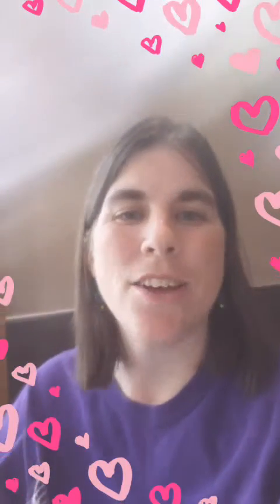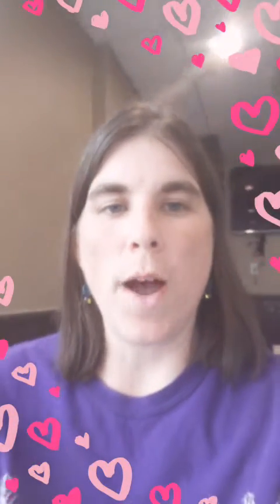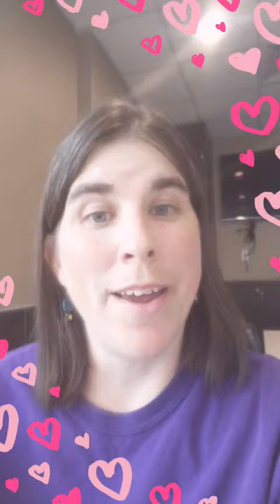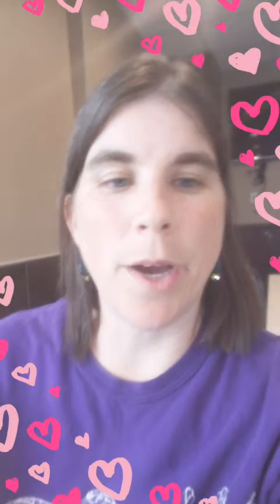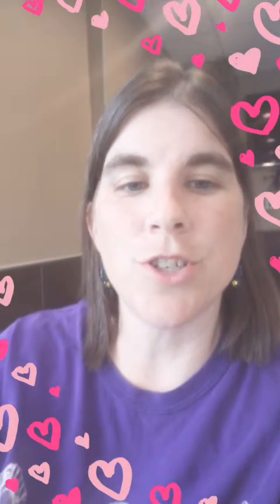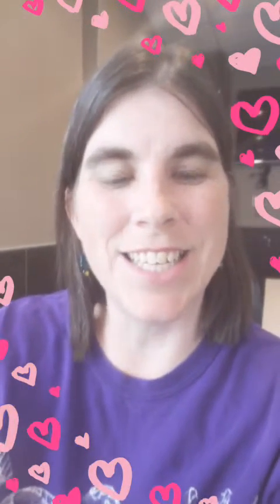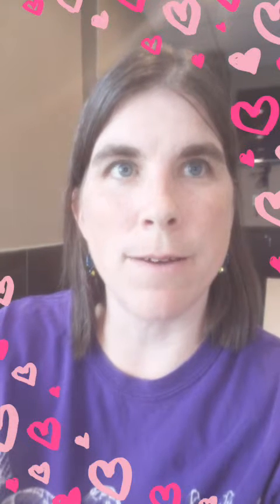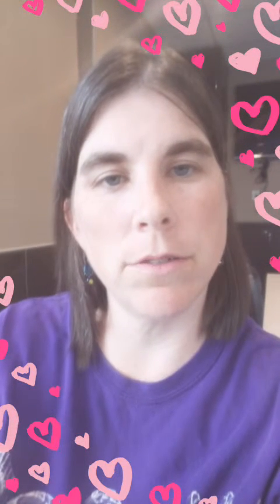Top 4 Reasons I Love & Choose dōTERRA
This video is from nearly a year ago when my upline business partner, Casey Sollock, and I did a FB class together.
In this video, I share my top 4 reason for loving and choosing dōTERRA above the rest.
Even though there are, I would say, three or so other essential oil companies that I believe do work to make a quality product, there are so many companies that do not pay careful attention and still others who do not specialize in EOs and just don't care about what they put in the bottle. Those companies are just trying to make a buck.

What you won't hear me talk about in this video is slandering or bashing of another company. Really, unless asked directly in a class/conversation, I don't ever mention another company by name for any reason.

I hope you enjoy this video. And, if you have any questions about specific health goals or concerns, feel free to message me. Because there are so many plants in the world, and each plant has the potential to produce... probably up to 4 or so different oils from it's various parts- root, stem, bark, bud, petal, leaf, etc., and, because one oil has the usefulness to support a variety of areas of health due to its countless constituents, then there really is an oil for everything.